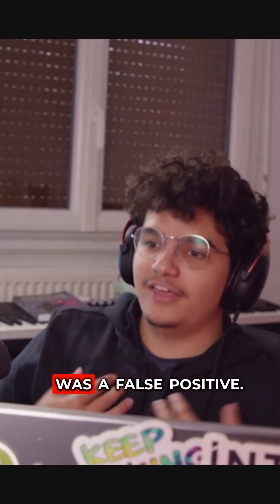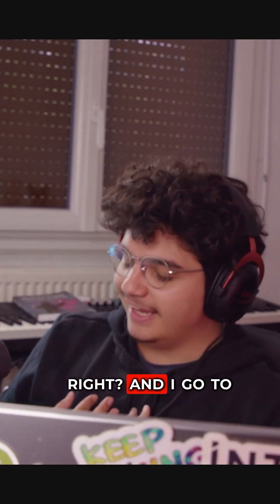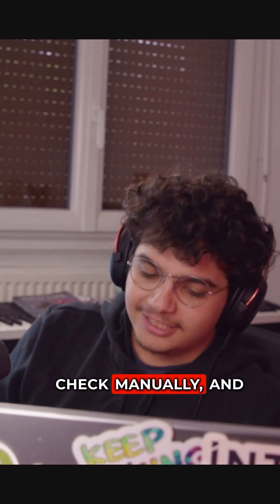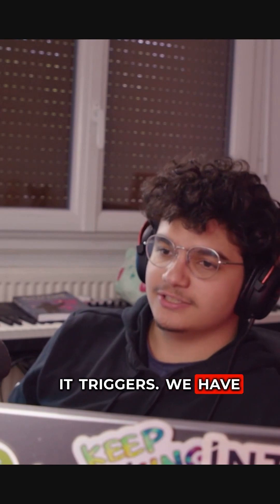ACCIDENTALLY found cache poisoning in NPM!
It's one thing when your script works first time.

It's whole other thing when it works on the biggest public registry out there!